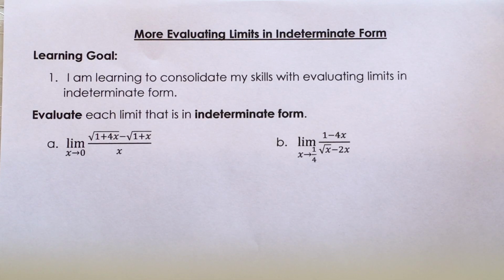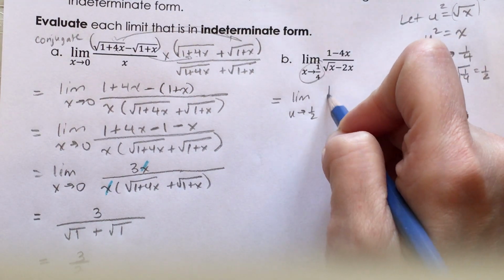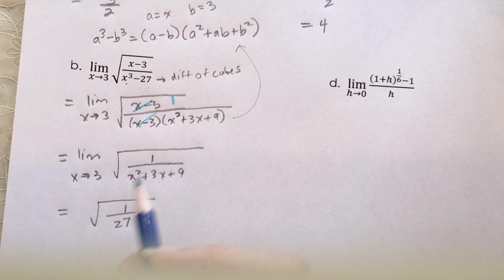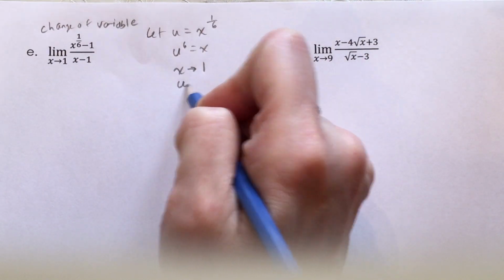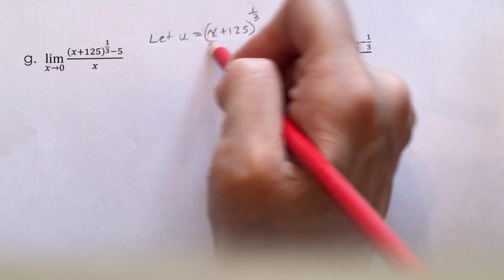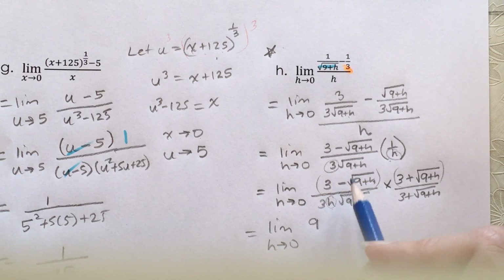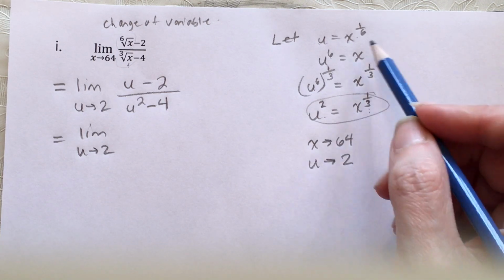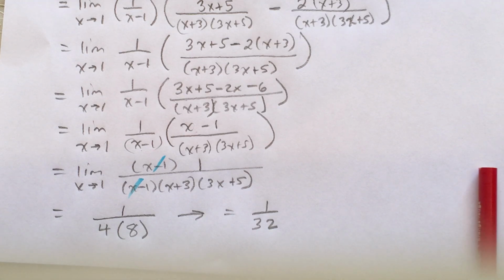More Evaluating Limits in Indeterminate Form